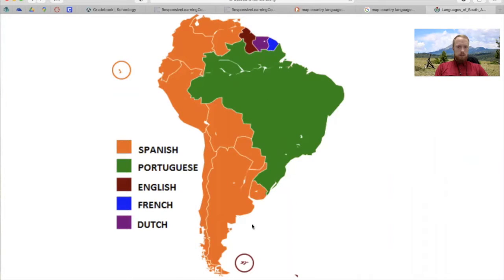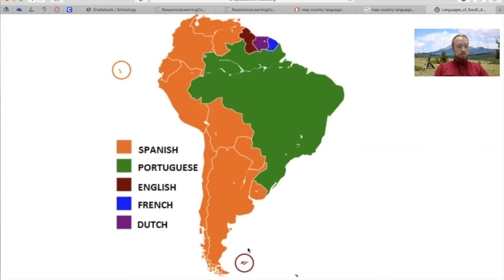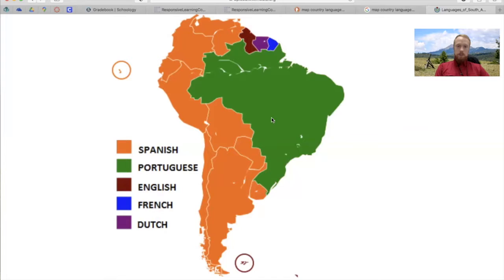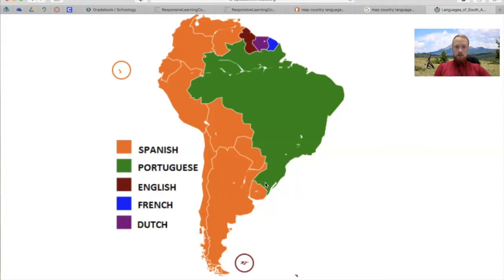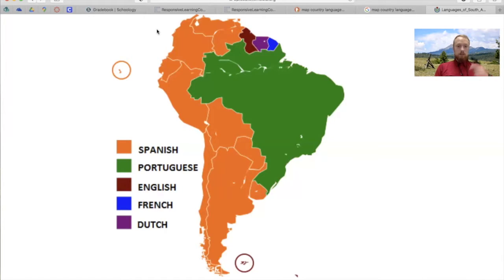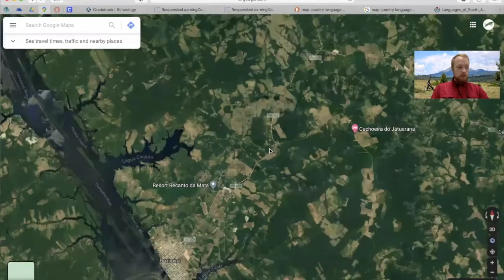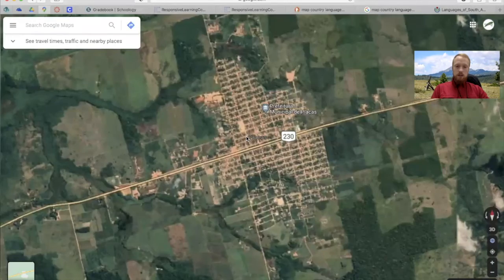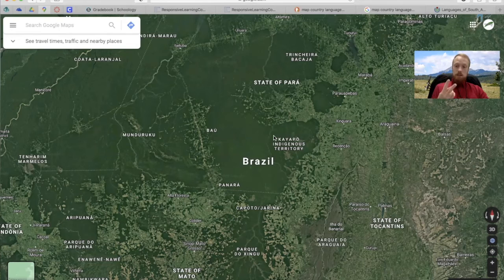South America Review: Culture | Lesson 31